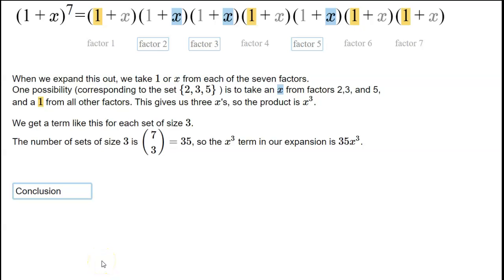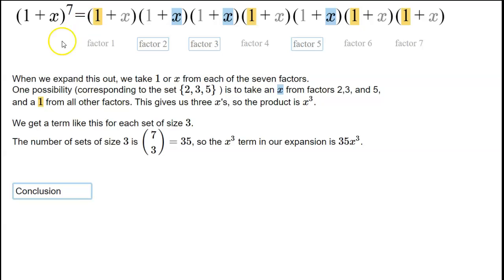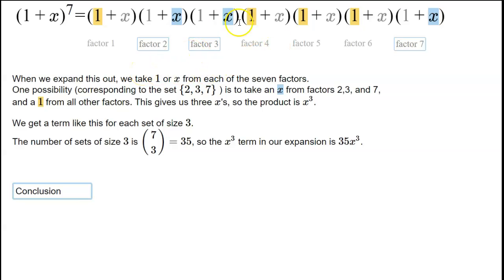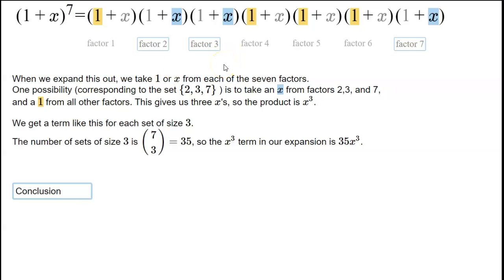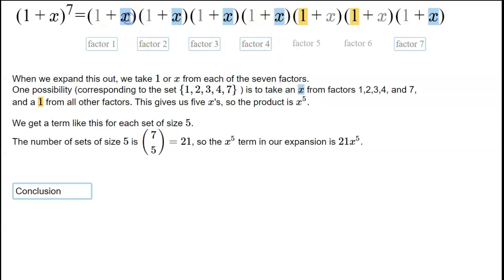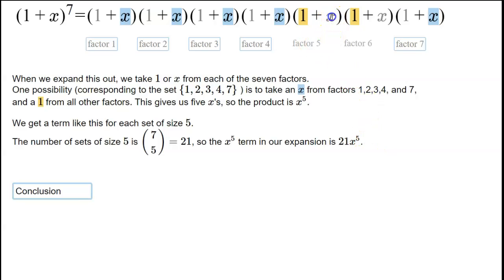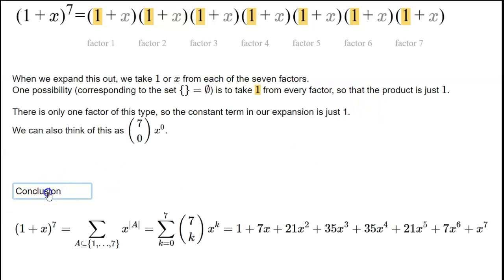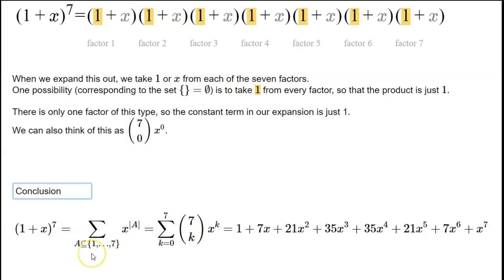Binomial expansion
This demonstration explains the proof of the binomial expansion.